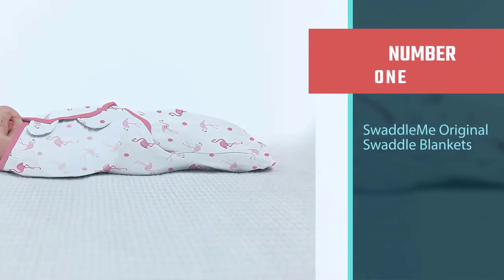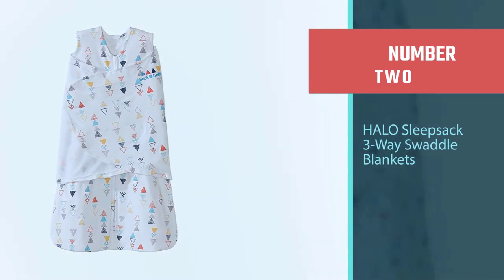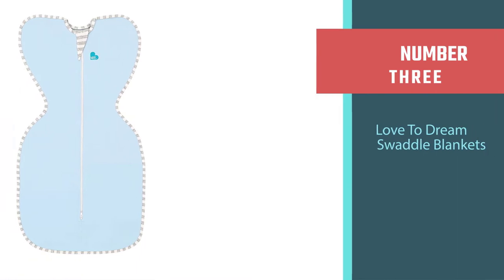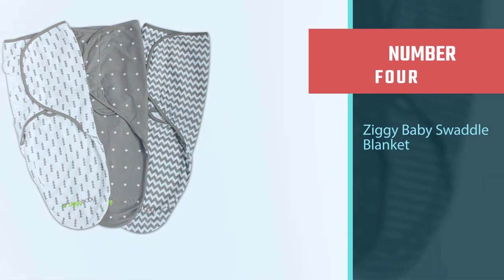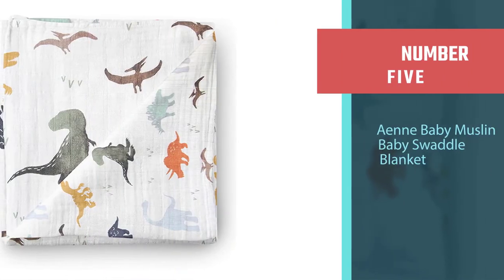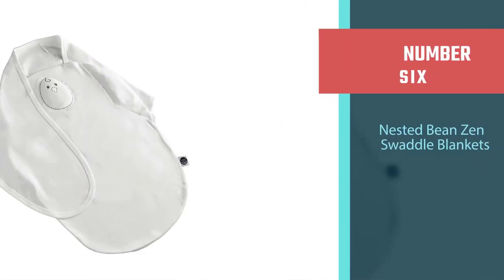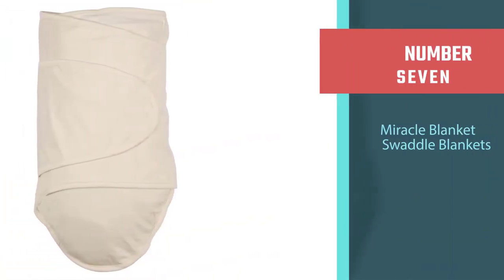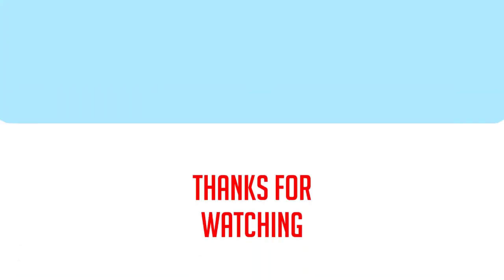Top 7 Best Swaddle Blankets For Winter & Newborns [Review] - Original Swaddle Blankets [2023]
Best Swaddle Blankets featured in this Video:
NO. 1. SwaddleMe Original Swaddle Blankets
NO. 2. HALO Sleepsack 3-Way Swaddle Blankets
NO. 3. Love To Dream Swaddle Blankets
NO. 4. Ziggy Baby Swaddle Blanket
NO. 5. Aenne Baby Muslin Baby Swaddle Blanket
NO. 6. Nested Bean Zen Swaddle Blankets
NO. 7. Miracle Blanket Swaddle Blankets

🕝Timestamps🕝
0:11 introduction
0:18 SwaddleMe Original Swaddle Blankets
1:07 HALO Sleepsack 3-Way Swaddle Blankets
1:56 Love To Dream Swaddle Blankets
2:45 Ziggy Baby Swaddle Blanket
3:33 Aenne Baby Muslin Baby Swaddle Blanket
4:23 Nested Bean Zen Swaddle Blankets
5:12 Miracle Blanket Swaddle Blankets

What are the Best Swaddle Blankets?
A swaddle blanket is a blanket that’s designed for swaddling your newborn. Swaddling is a way of wrapping a blanket securely around your baby so they can’t wriggle out. It keeps your baby feeling safe and secure, mimicking the tight feeling they experienced in the womb. It prevents the newborn startle reflex from waking them up.